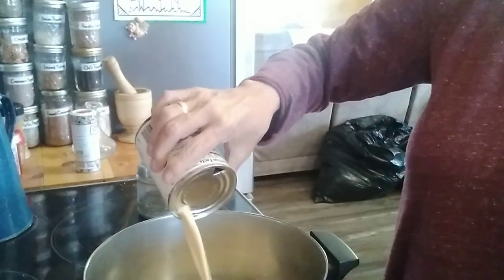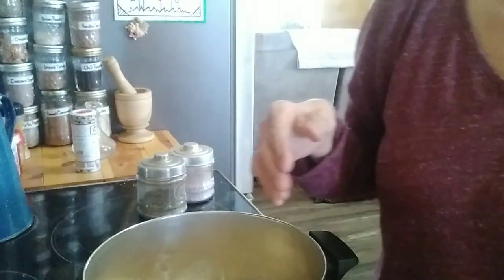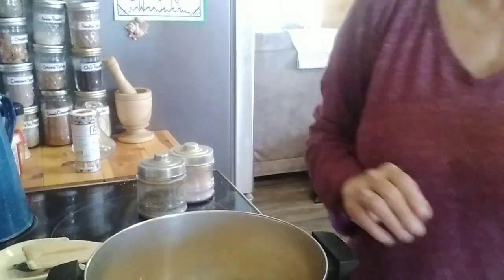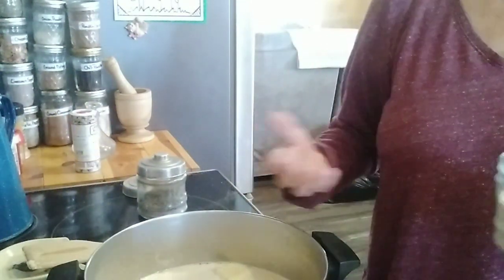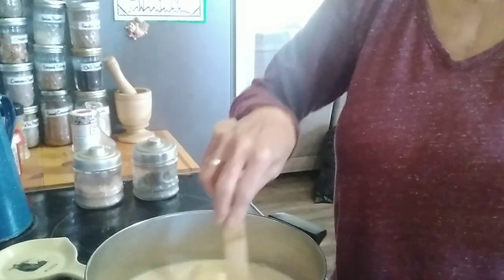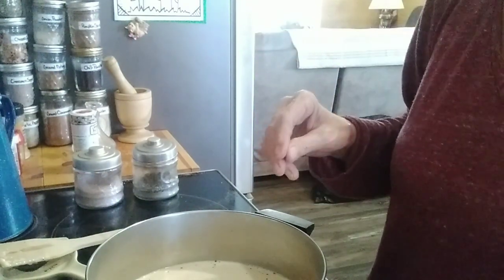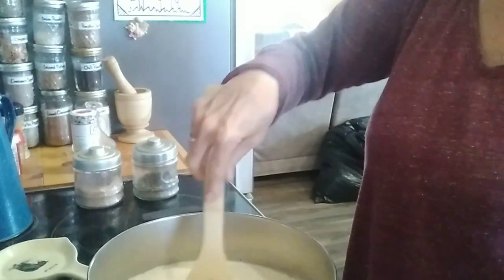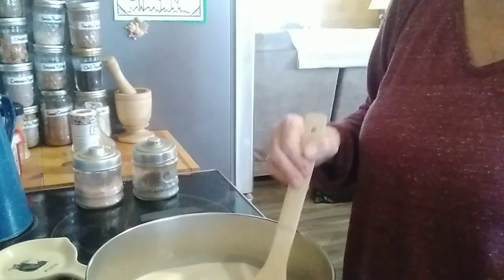Salmon Stew // It's What's For Supper